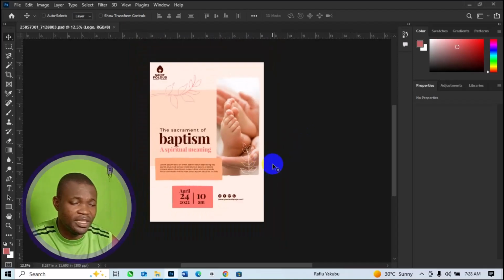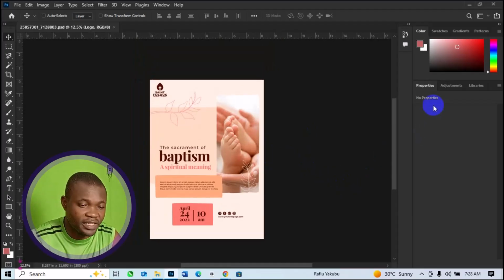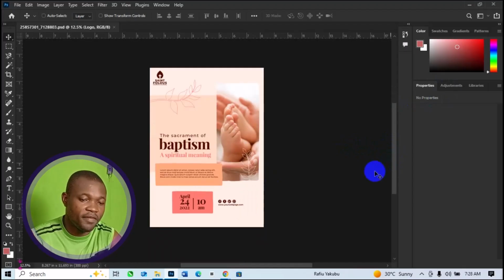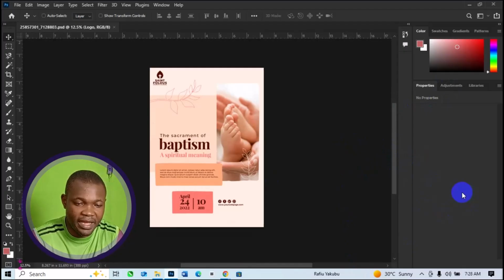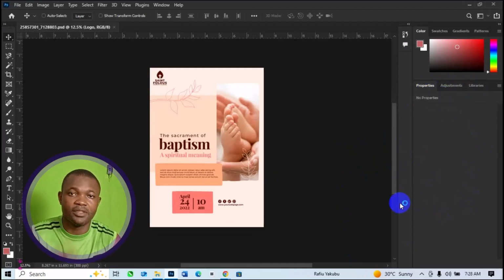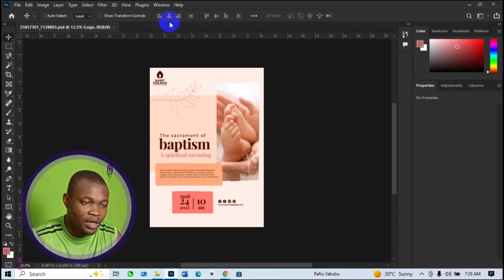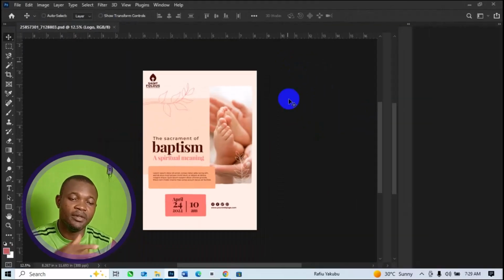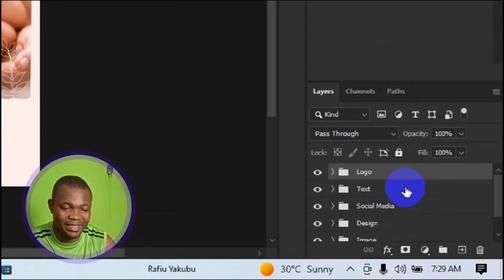How to Fix Missing Layers in Photoshop — Restore Essentials Workspace